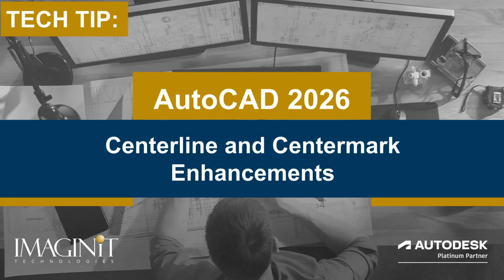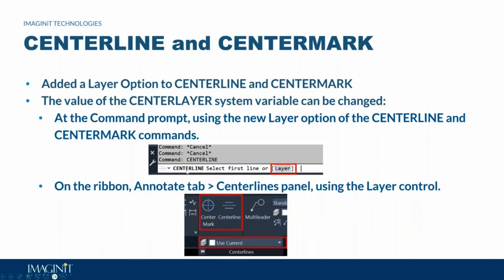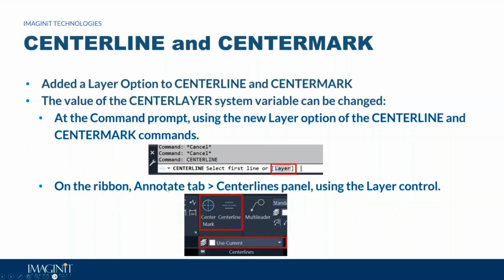AutoCAD 2026 Tech Tips: Centerline and Centermark Enhancements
Explore AutoCAD 2026 and the new Centerline and Centermark enhancements with IMAGINiT AutoCAD expert Ryan Wunderlich.